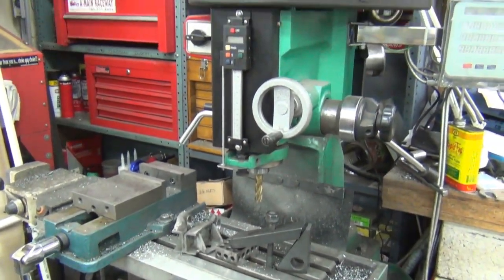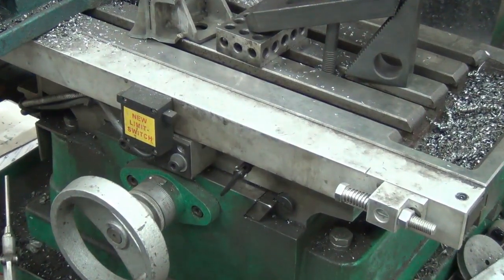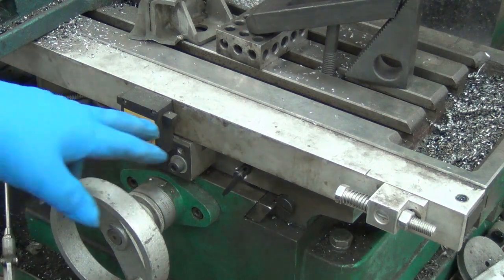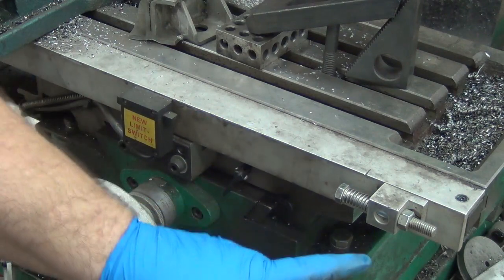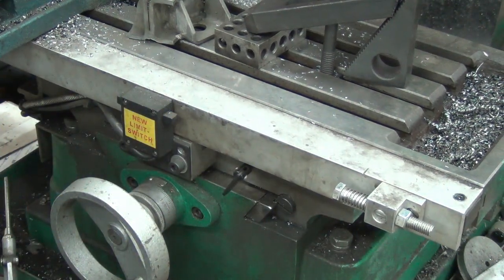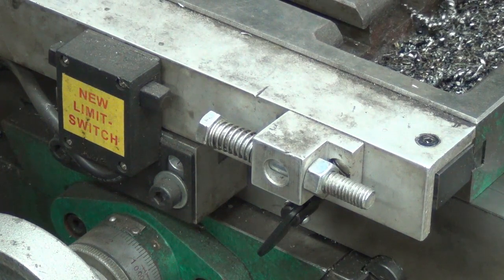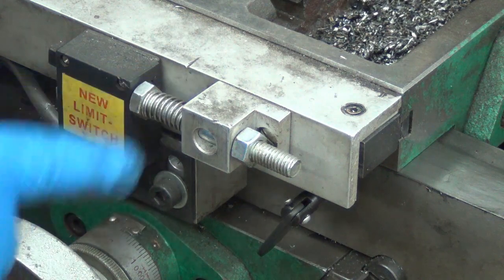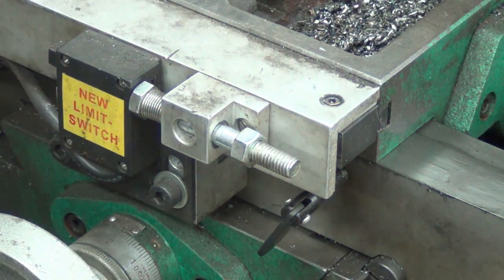Stop Switch - Power Feed Round Column Mill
Took a few minutes of vid to highlight the safety stops I put on the mill years ago when I installed the DRO and scales.